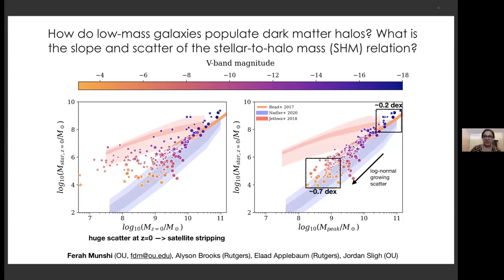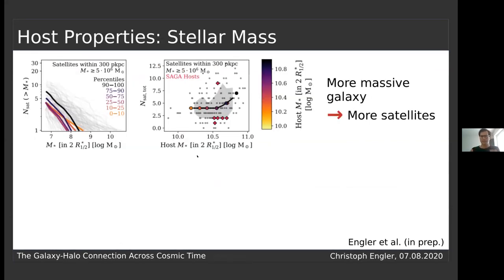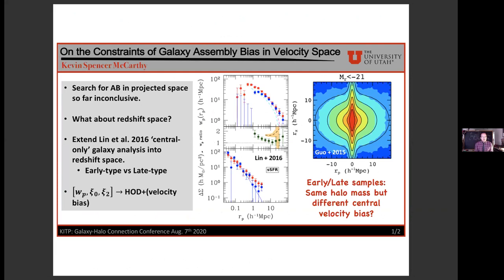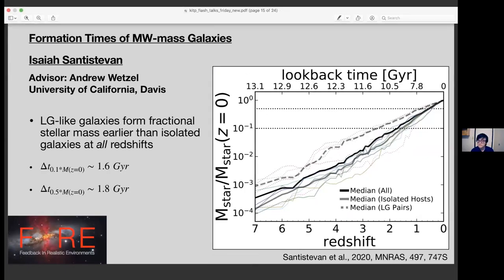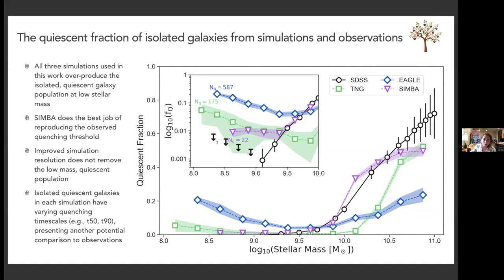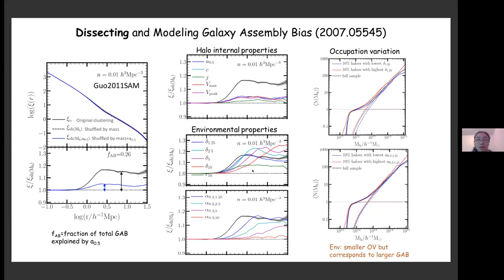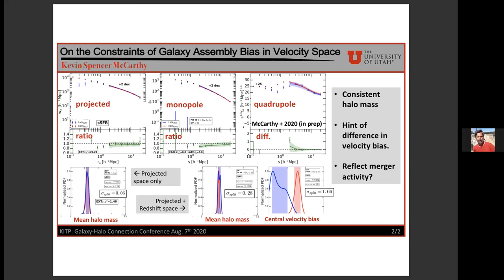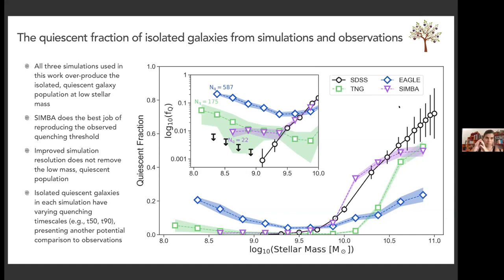The Galaxy-Halo Connection Across Cosmic Time: Recent Updates - Friday Flash Talks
These flash talks were recorded as part of The Galaxy-Halo Connection Across Cosmic Time: Recent Updates - Online Reunion Conference.

Talk titles and speakers:

•  “Quantifying Scatter in Galaxy Formation at the Lowest Masses” - Ferah Munshi
• “Demographics of Milky Way Satellite Populations with TNG50” - Christoph Engler
• “Dark Matter Amok in Ultra-Diffuse Galaxies” - Aaron Romanowsky
“Galaxy Assembly Bias in Velocity-Space” - Kevin McCarthy
• “The Merian Survey: Characterizing Dark Matter, Feedback, and Black Holes in Star-Forming Dwarf
Galaxies” - Yifei Luo
• “The Formation Times and Building Blocks of MW-mass Galaxies in the FIRE Simulations” - Isaiah
Santistevan
• “A flexible modelling of galaxy assembly bias” - Sergio Contreras
• “Dissecting and modeling galaxy assembly bias” - Xiajo Xu
• “Self-quenching of low mass galaxies in isolation” - Claire Dickey

Coordinators: Johannes U. Lange, Yao-Yuan Mao, Annalisa Pillepich, Risa Wechsler, and Andrew Zentner

The relationship and interplay between galaxies and dark matter halos that host them is a key topic in understanding galaxies and cosmology. This virtual conference is a follow-up on the KITP workshop "The Galaxy-Halo Connection Across Cosmic Time" that was held in the summer of 2017. In the past three years, there has been tremendous progress in this field: the availability of new and rich data sets, advances in modeling the galaxy-halo connection as well as breakthroughs in simulations of galaxy formation reproducing observations. We will discuss new findings since the original workshop as well as examine outstanding questions in the field. Topics of discussion include the galaxy-halo connection at the low-mass end, the origin of the scatter in the stellar mass halo-mass relation, constraints on assembly bias, forward modeling of the galaxy-halo connection and the impact of uncertainties on the galaxy-halo relation on cosmological studies.